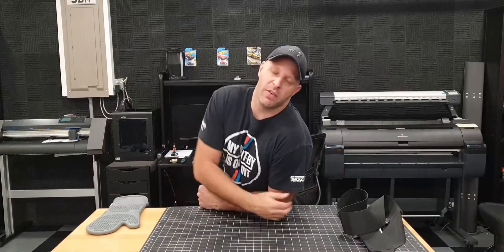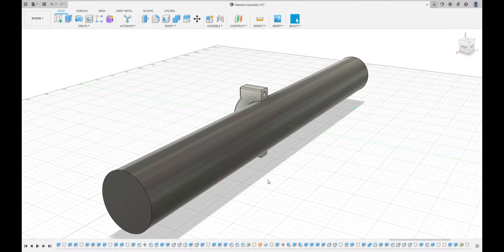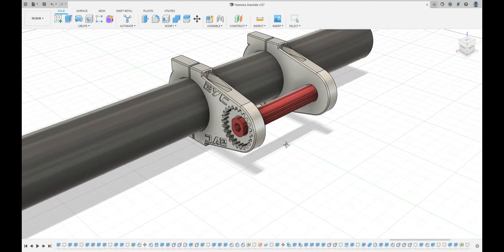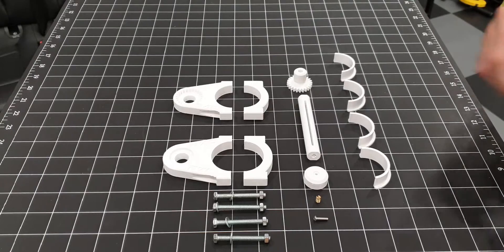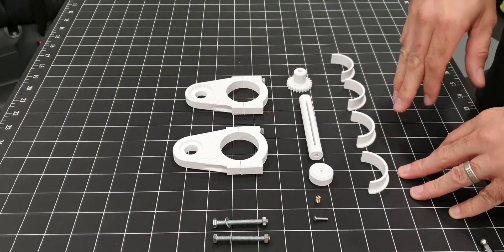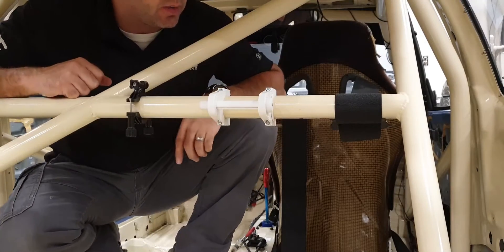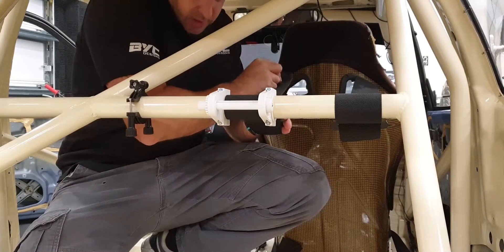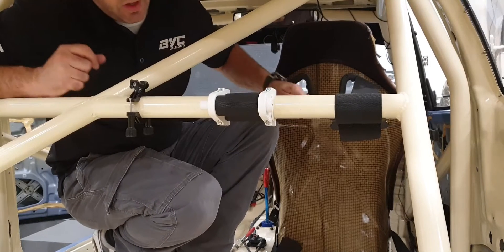Free STL file - Harness Collar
Giving back to our track focused followers

This free STL download for 3D printing may come in handy for those who like to make there own Coil Up brackets for there excess harness straps.

The STL harness coil bracket kit requires the following:
Complete kit requires: (one seat)

8x  M5 x 50mm length bolts (hex head or button head will work) No tapered machine screws - this will split the plastic!

8x M5 Nuts (8mm socket or spanner/wrench) No nylon lock nuts!

2x M3 x 6mm Brass inserts (ebay item number for example 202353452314 )

2x M3 x 12mm length Button head screws.

1x Super Glue

Yes this is a free download but if you wish to donate a small amount that will really help towards future videos and free STL files for us track boys and girls!

Legal Notice

This STL file belongs to BYC designs and should not be downloaded for use to resell or used for another purpose then what its designed for (off road use only)